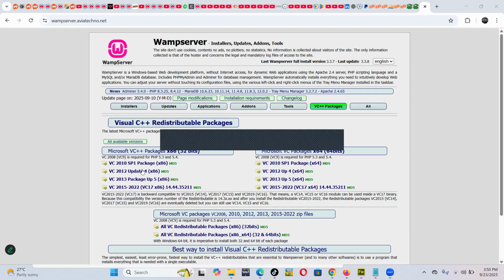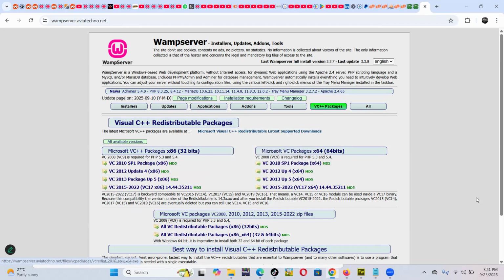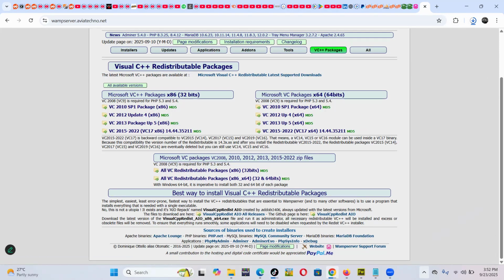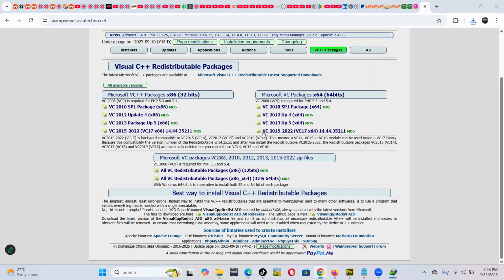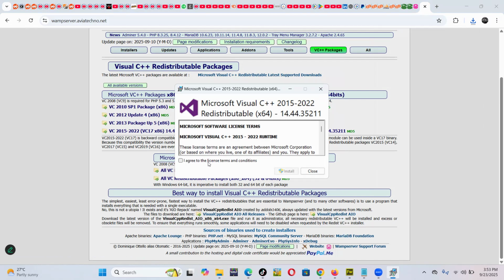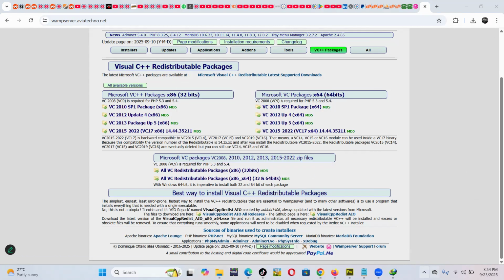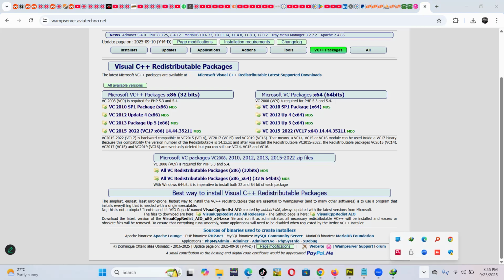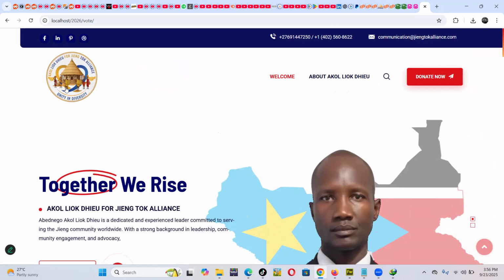How to FIX Wamp server installation errors msvcr110.dll missing, msvcr100 dll, msvcr120 dll...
After Installing WampServer on my Windows computer, i got error below when i launched the Wamp server  "The Code Execution cannot proceed because MSVCR110.dll was not found. Reinstalling the Program may fix this problem "
Are you facing errors like msvcr110.dll missing, msvcr100.dll missing, or msvcr120.dll missing when installing WampServer? 🤔 Don’t worry, this video shows you how to quickly fix these issues by installing the correct Microsoft Visual C++ Redistributable Packages.

🔹 Steps covered in this video:
Why WampServer needs VC++ packages.
Installing the required Microsoft Visual C++ Redistributables.
Restarting WampServer without errors.

💡 After following these steps, your WampServer should work smoothly without dll missing errors